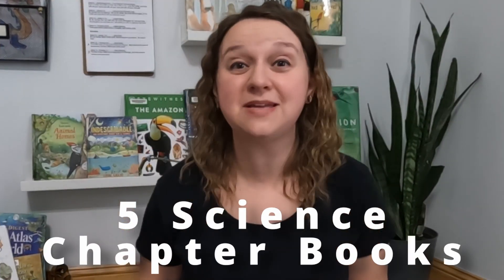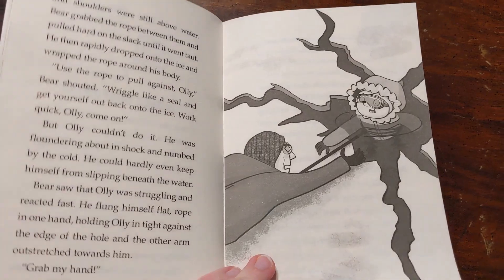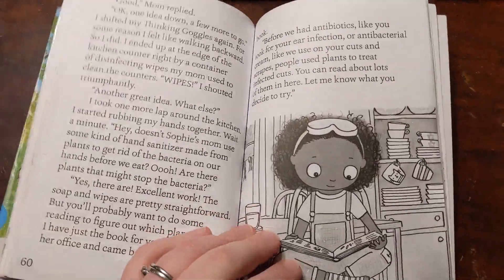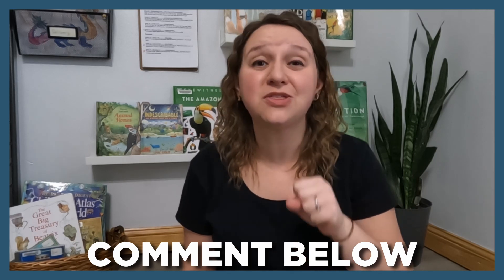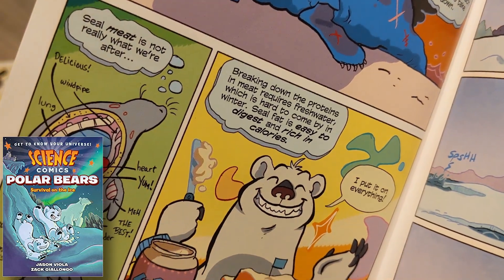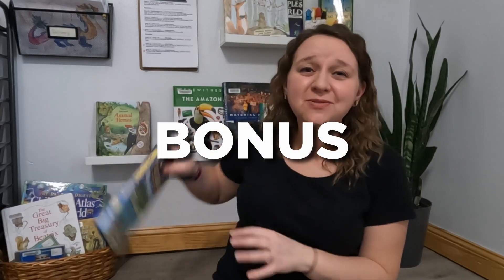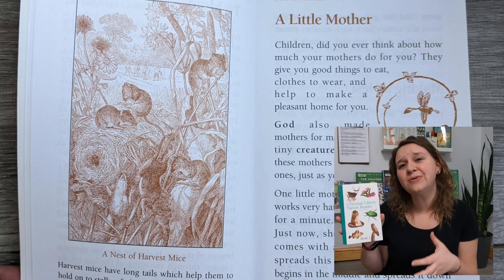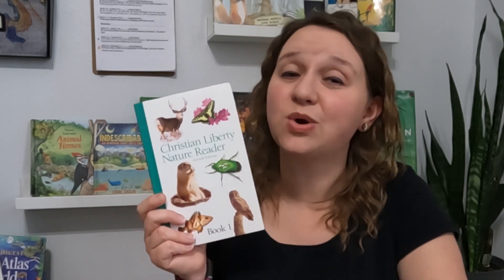Science Chapter Books for Elementary Homeschoolers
These chapter books will teach your kids about Science in a fun way that doesn't even feel like learning.

BONUS: We have only read one or two books from the following series and can not attest to their stances on Christian values.
The Questioneers
Frankie Sparks

📚Homeschool Books Recommendations:
The Call of the Wild and Free
Teaching From Rest
Home Learning Year By Year